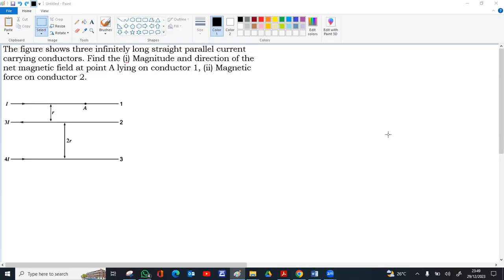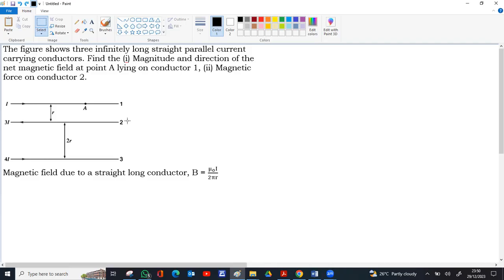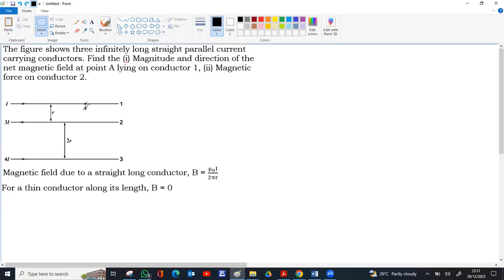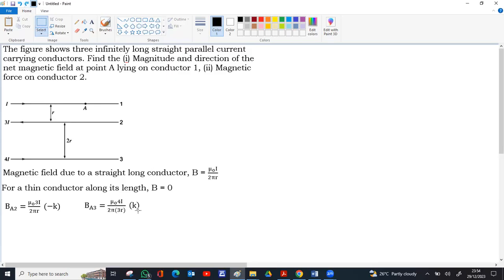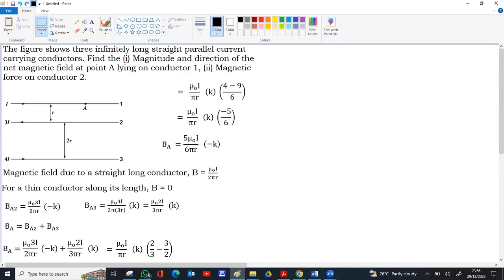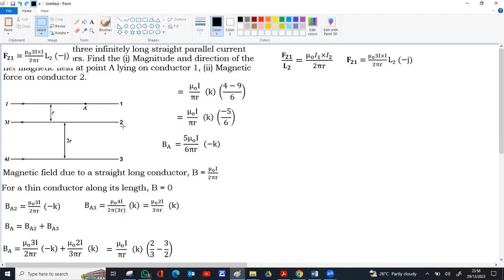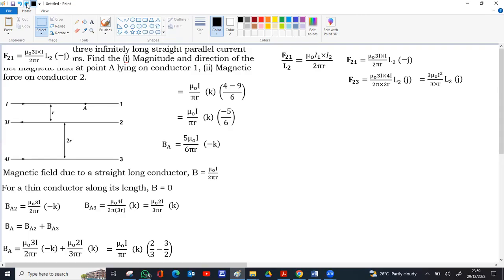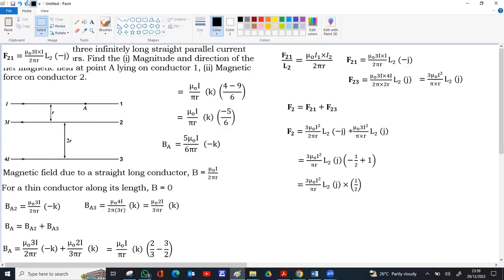FORCE BETWEEN LONG PARALLEL CONDUCTORS CARRYING CURRENT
The figure shows three infinitely long straight parallel current carrying conductors. Find the (i) Magnitude and direction of the net magnetic field at point A lying on conductor 1, (ii) Magnetic force on conductor 2.